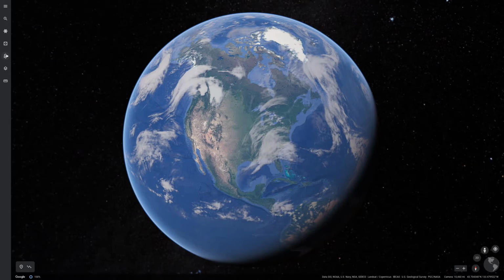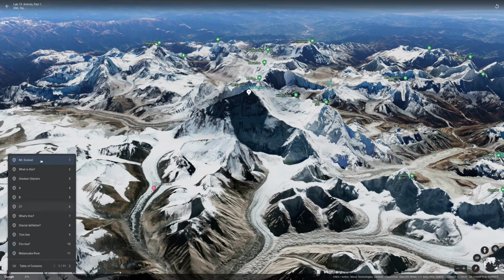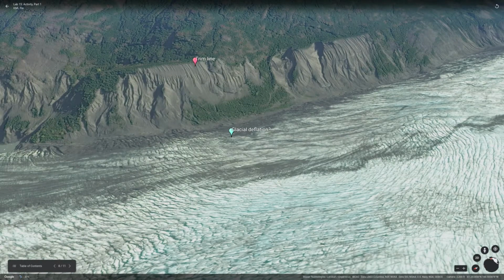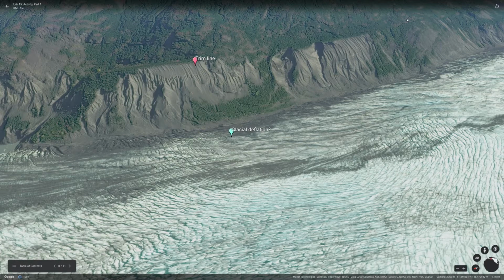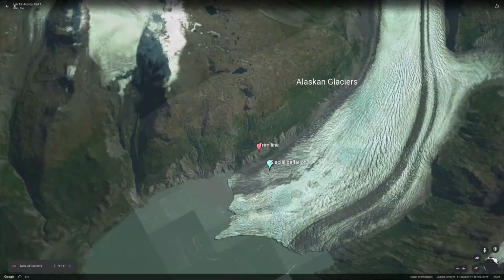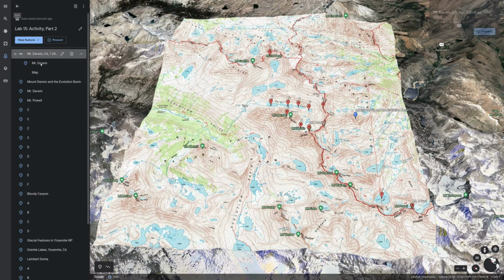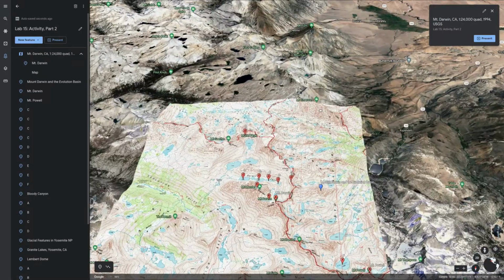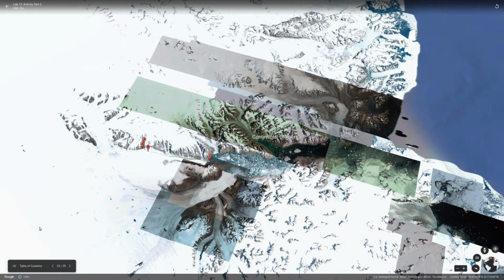Lab 14: Glaciers How To old bad